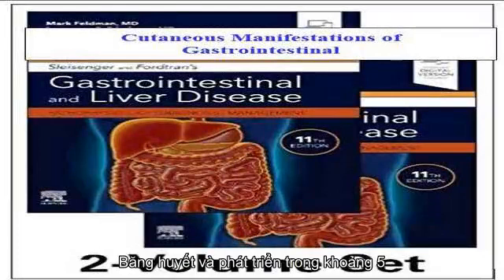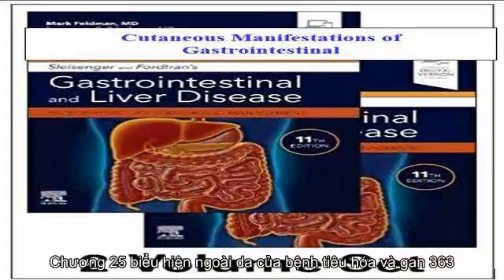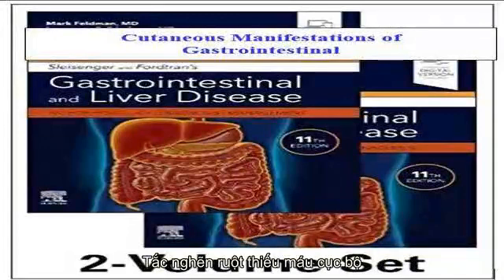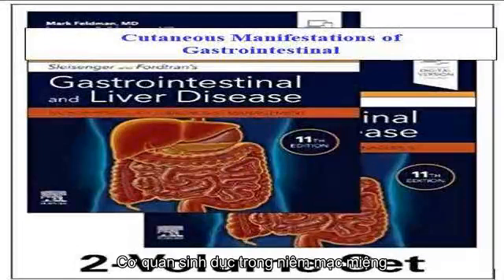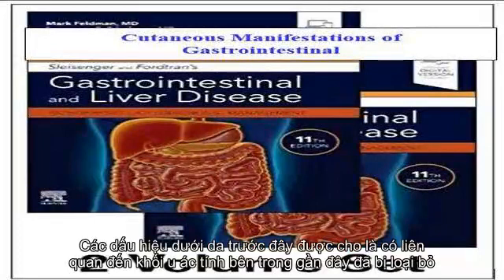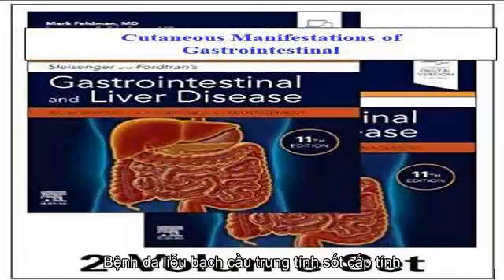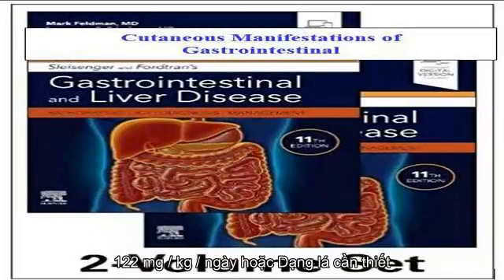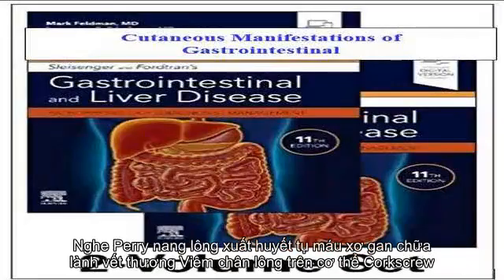25- Cutaneous Manifestations of Gastrointestinal (Phụ đề tiếng Việt)